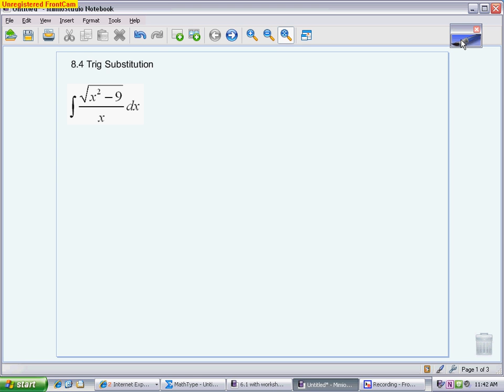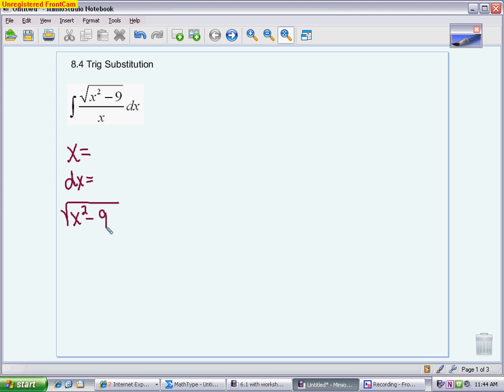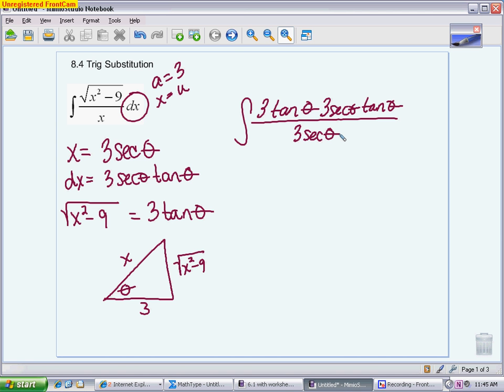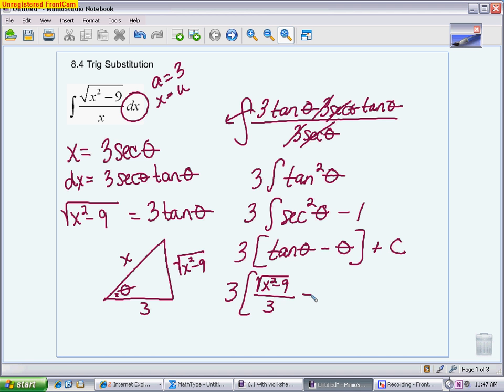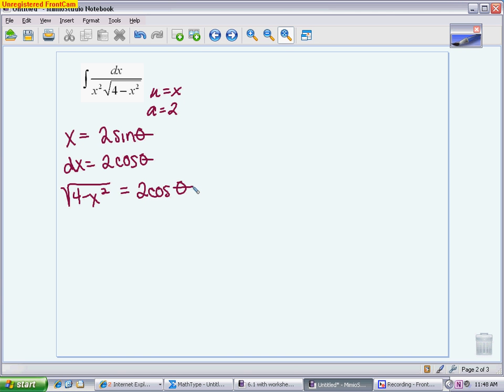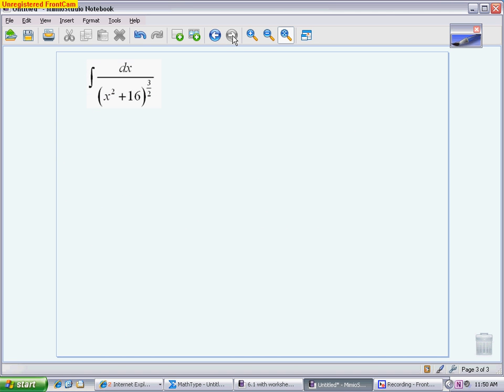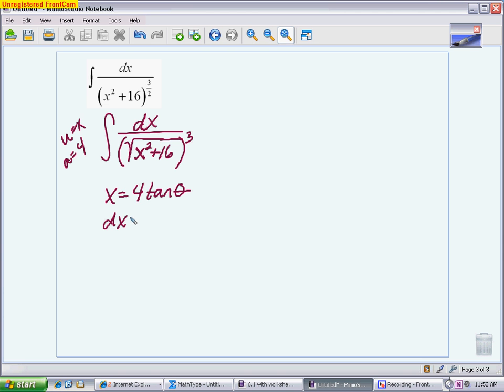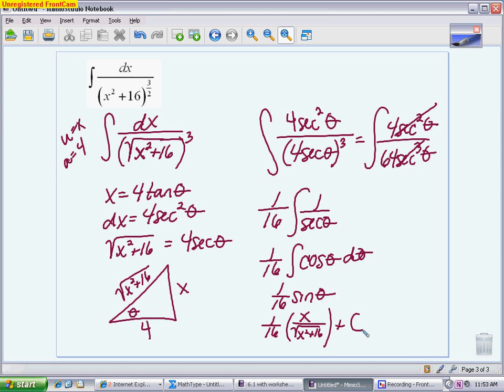AP Calculus: Trig Substitution with Integration (8.4)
This video reviews how to use trig substitution as an integration technique.  One problem from each modeled is practiced.